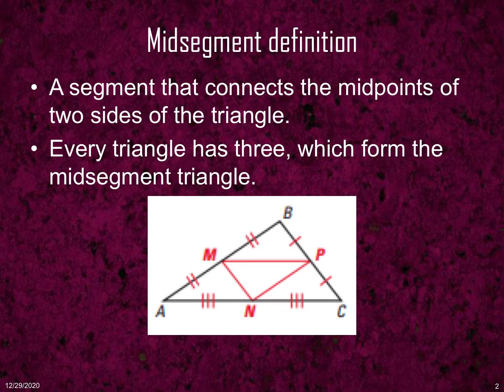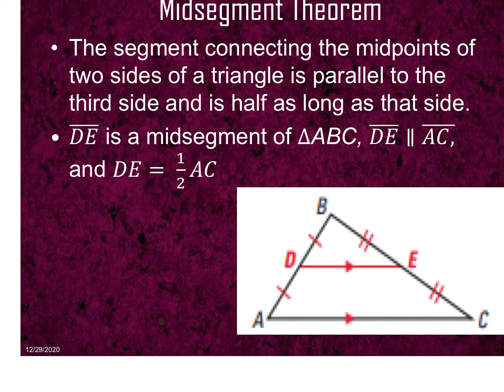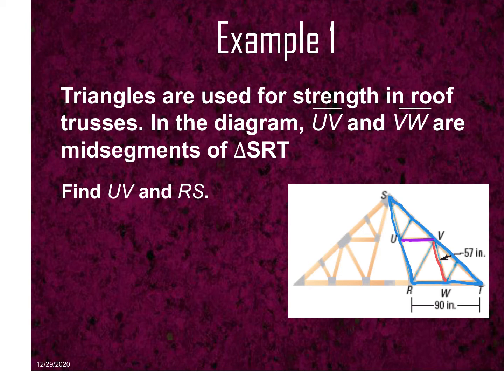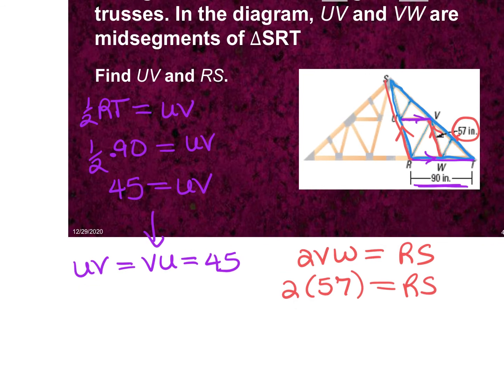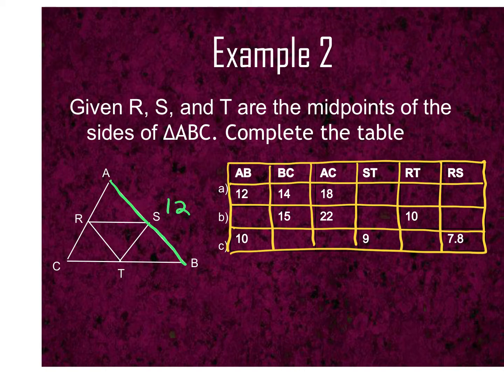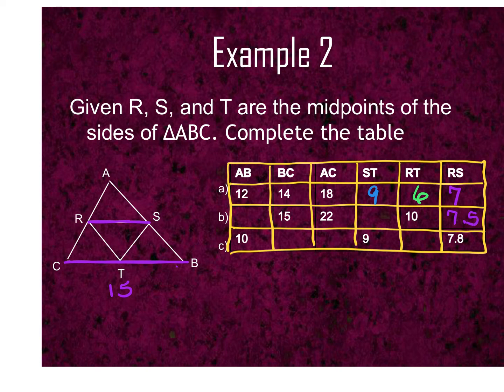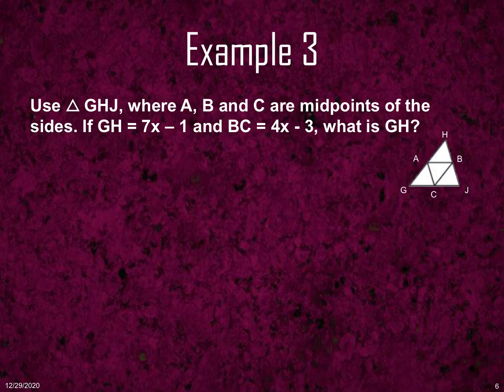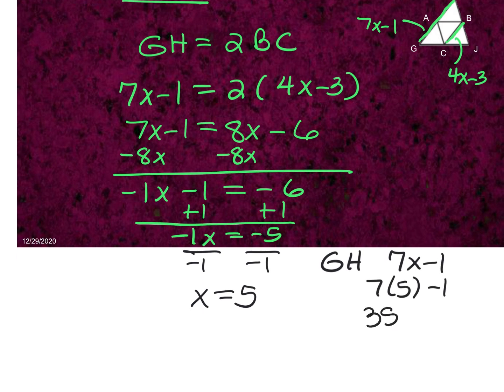11.3.21 6.4 The Triangle Midsegment Theorem.mp4